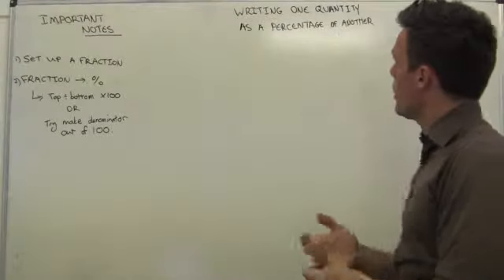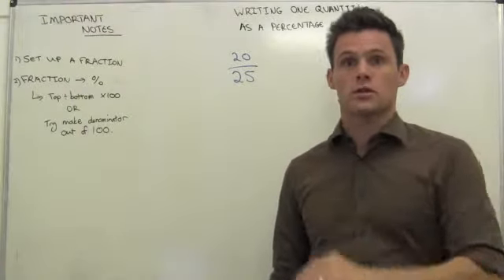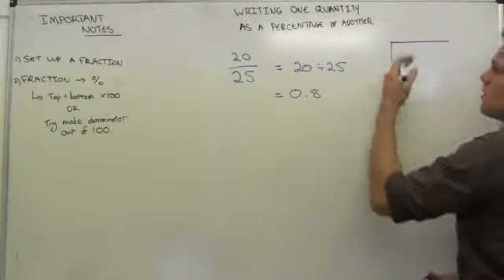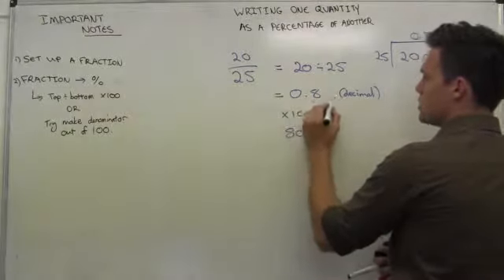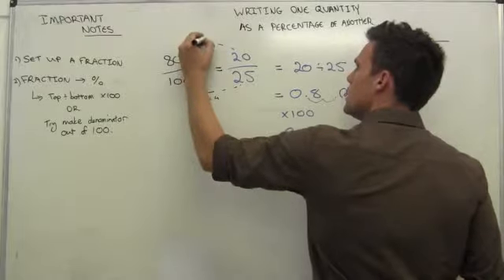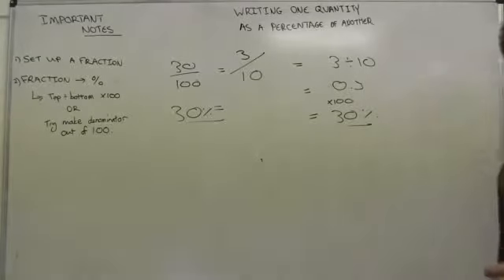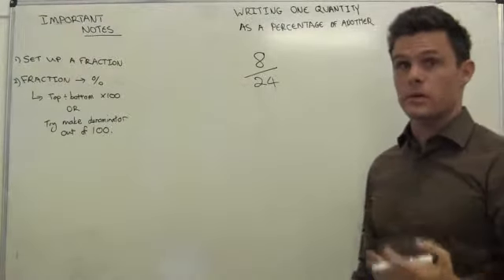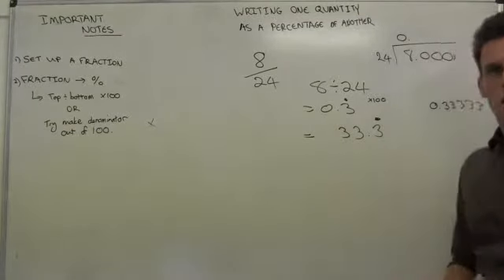One Quantity as a % of another - Mr Duncan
A maths video showing how to workout one quantity as a percentage of another.